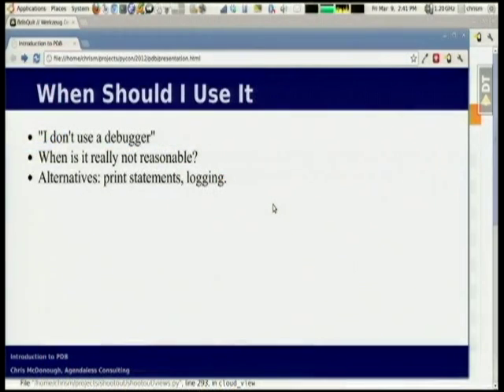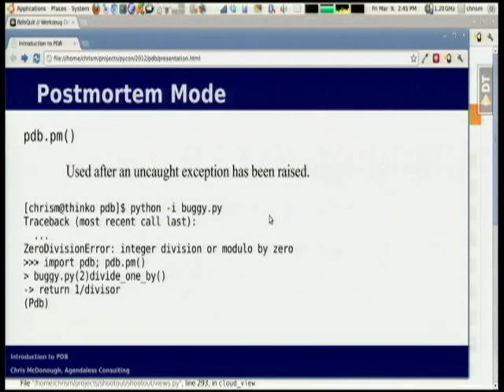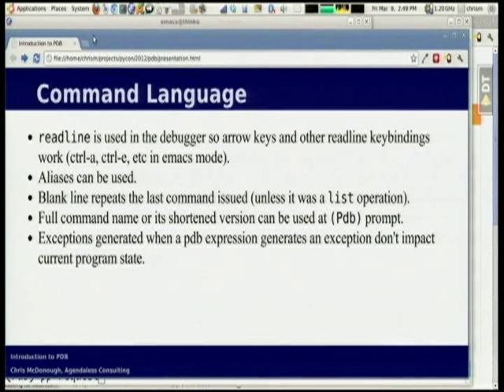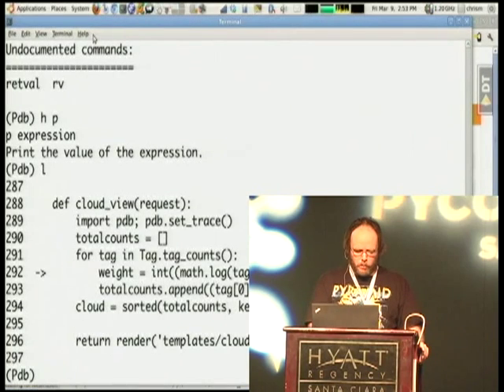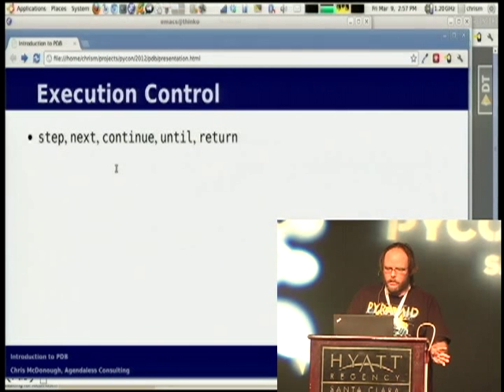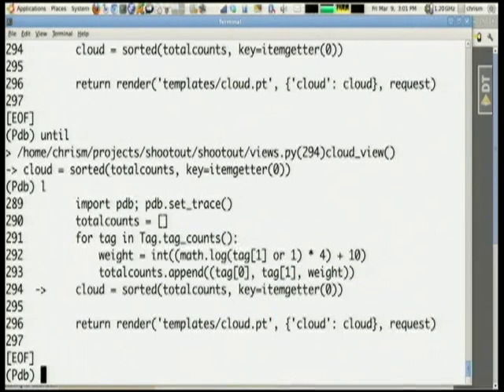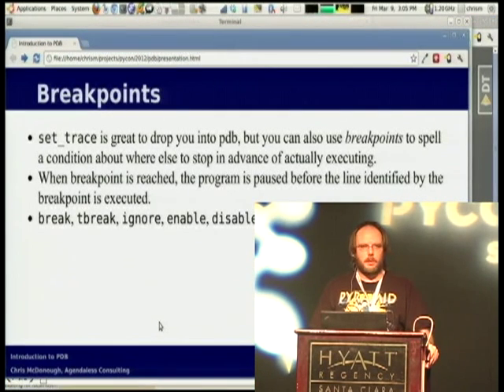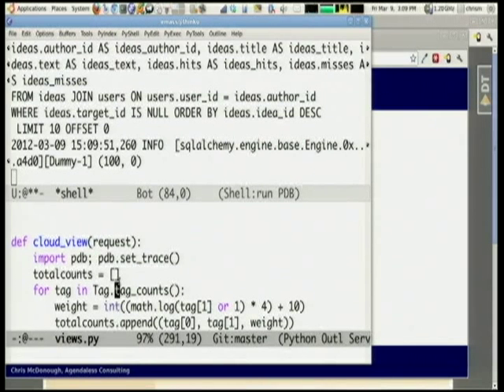Introduction to PDB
Chris McDonough
PDB is an interactive debugging environment for Python programs. It allows you to pause your program, look at the values of variables, and watch program execution step-by-step, so you can understand what your program is actually doing